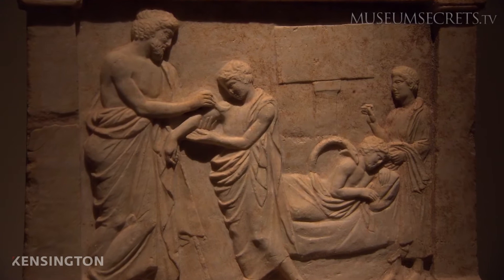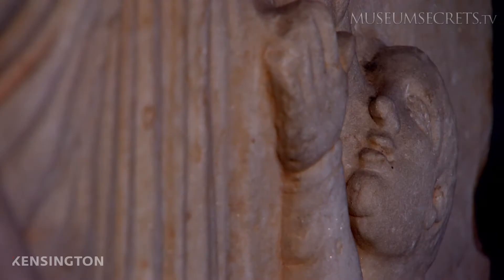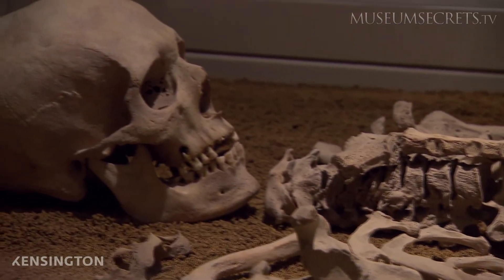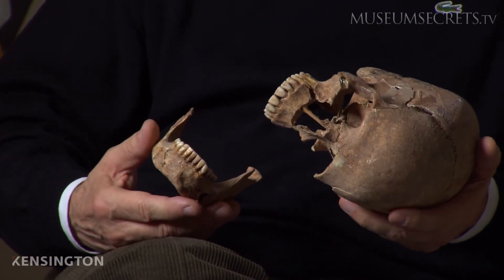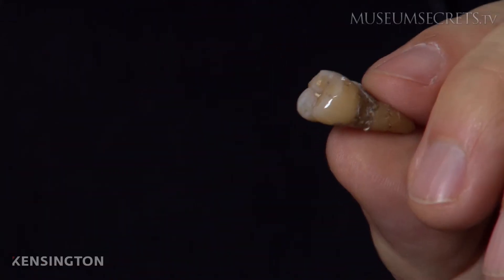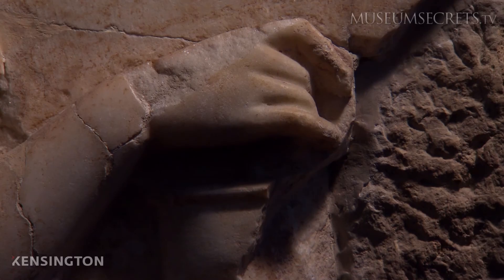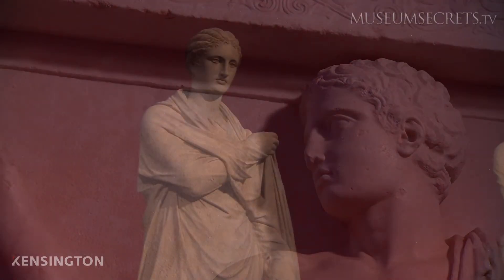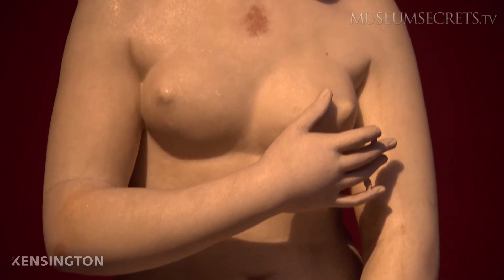What did these people die from?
And why were they missing fingers and toes?

The world’s most important museum dedicated to the history of ancient Greece, the National Archaeological Museum boasts 11,000 exhibits from 7000 BC to the Roman conquest.

What are these depictions of civilians dying and what did they die from?
All is revealed in Museum Secrets: Inside Athens’ National Archaeological Museum.